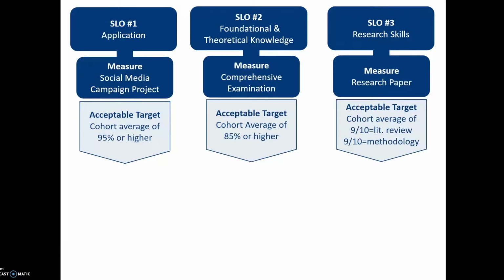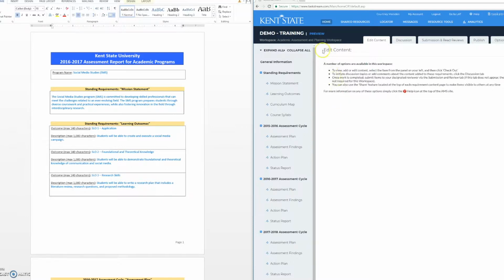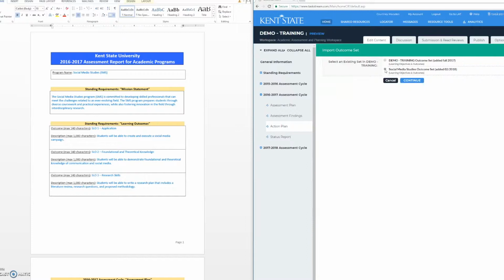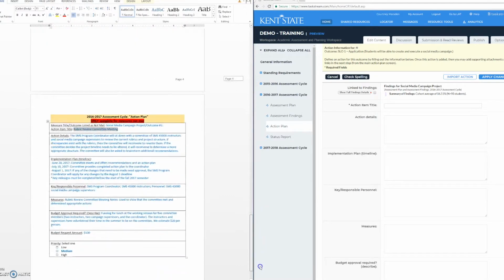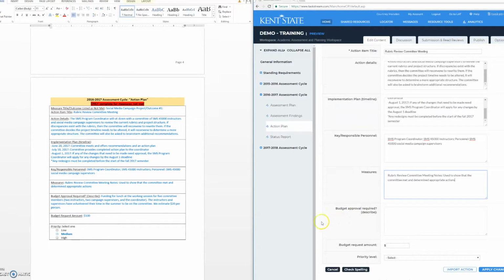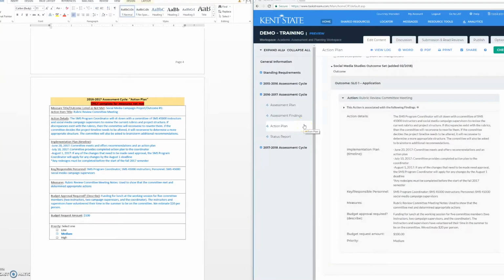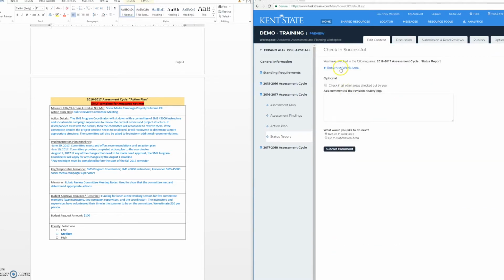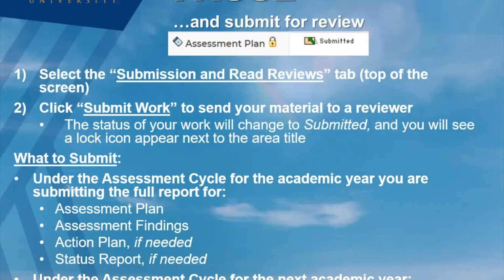AMS Training-Adding an Action Plan and a Status Report